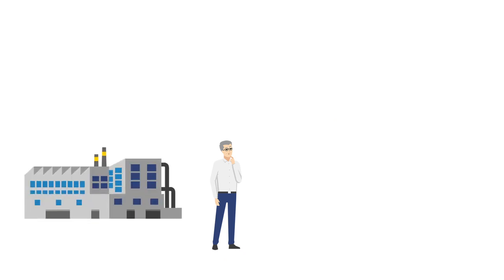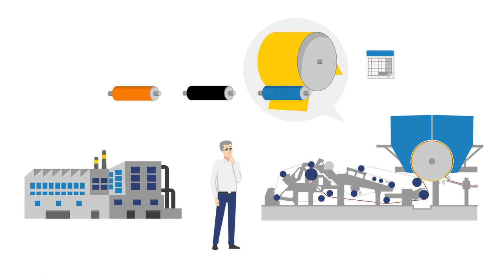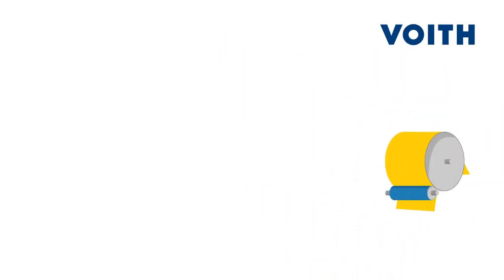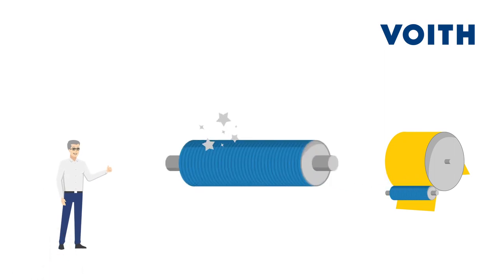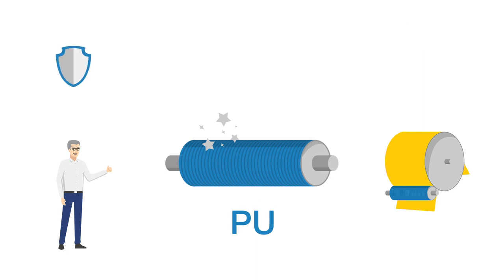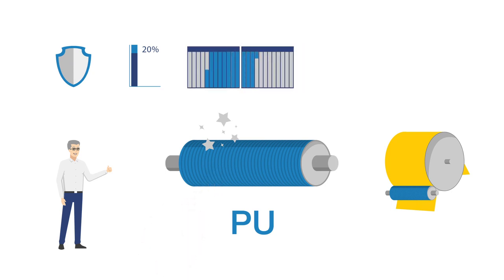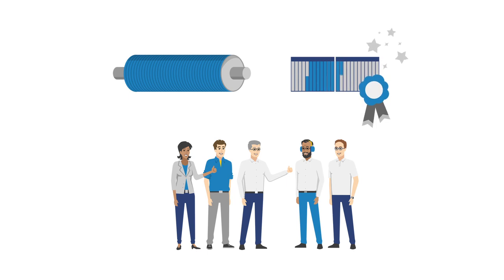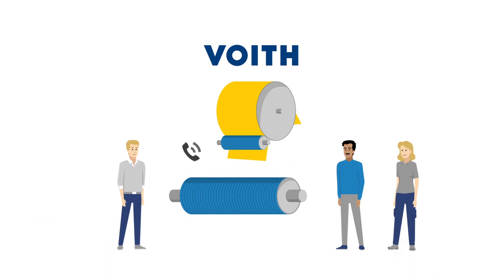Voith Papermaking – Press sleeve QualiFlex QSoft (EN)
QualiFlex QSoft press sleeves were specially developed for use in tissue shoe presses. The optimized high-tech polyurethane has outstanding properties such as abrasion, heat
and chemical resistance.